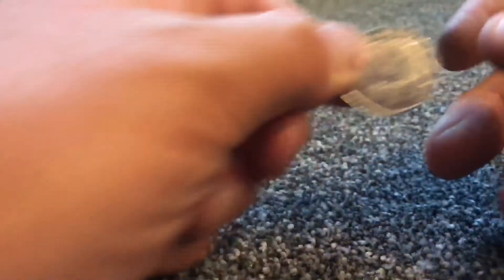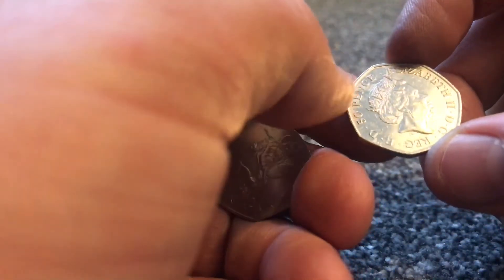youtube video #-ULDInQccp0